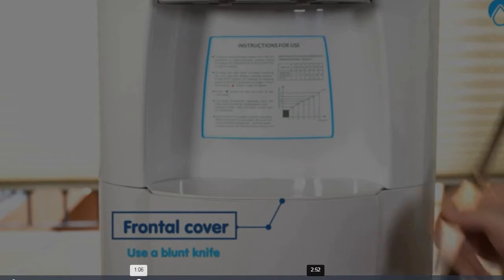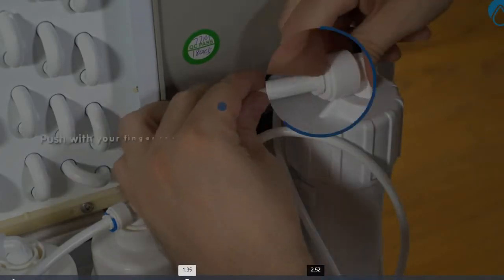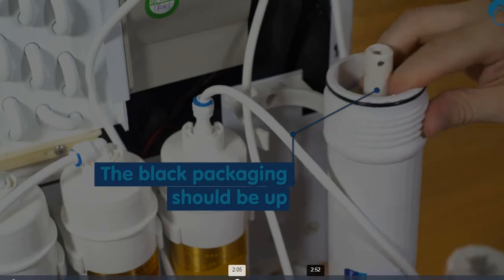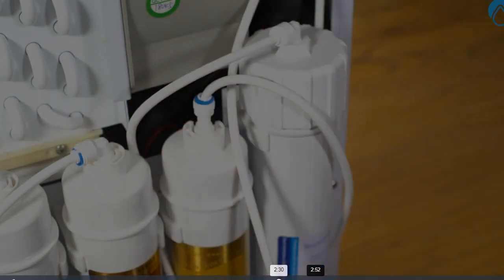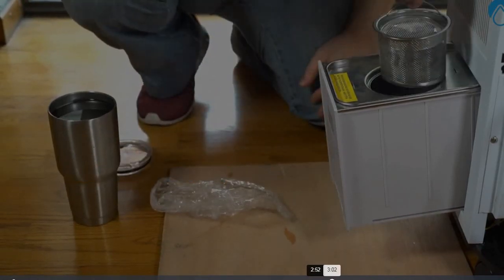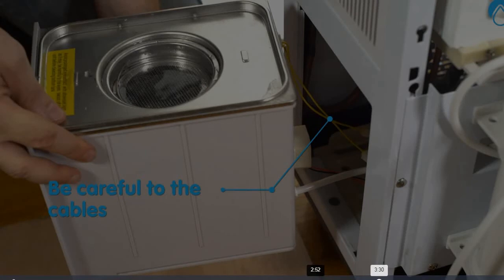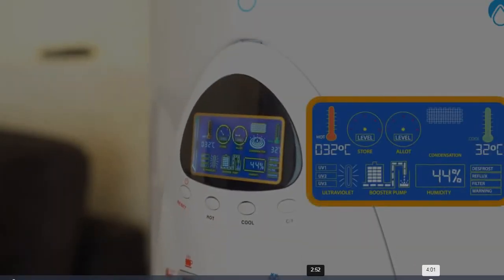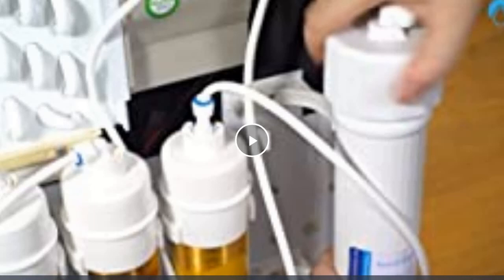NUBE Air to Water Generator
This video shows you the possibility to drink pure water generated from the air by a simple machine. This is a Generator that can produce 8 gal/day
check it out